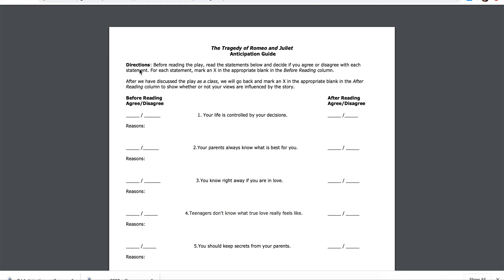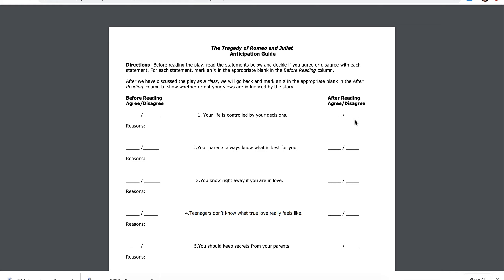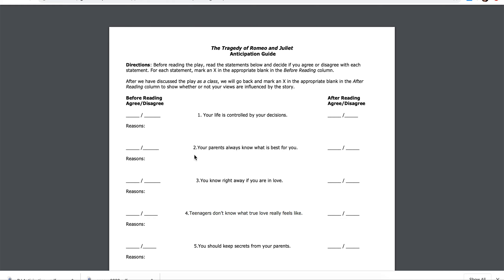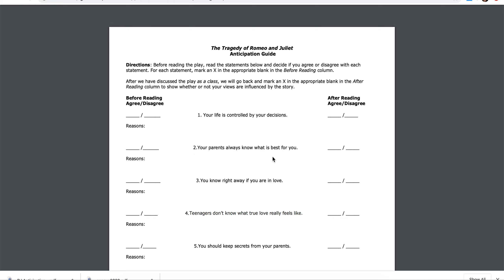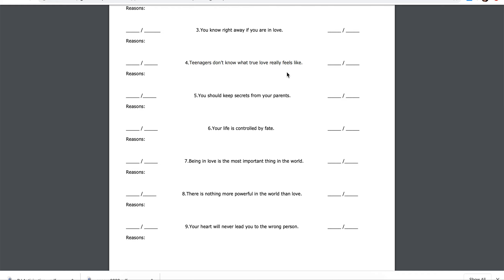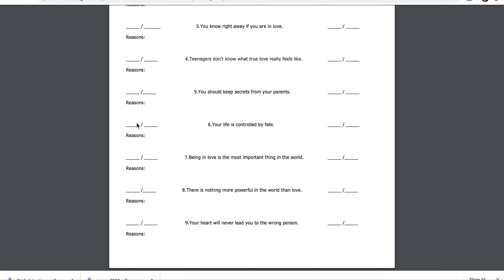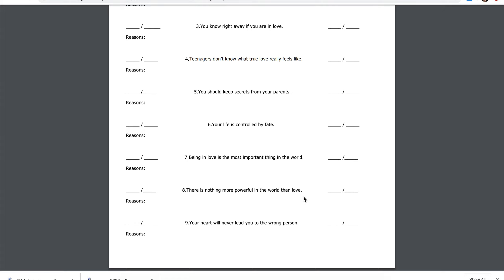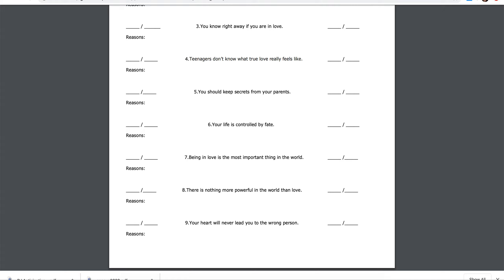RJ Anticipation Guide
Before reading Shakespeare's Romeo and Juliet, share your views to these controversial statements.